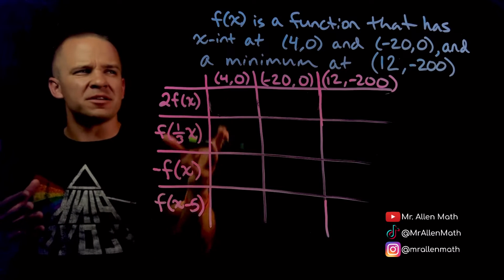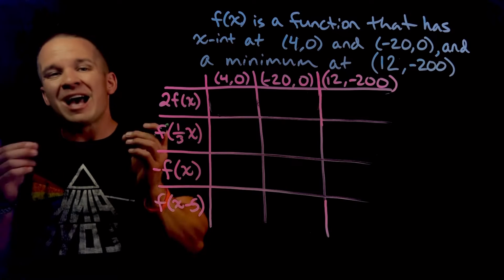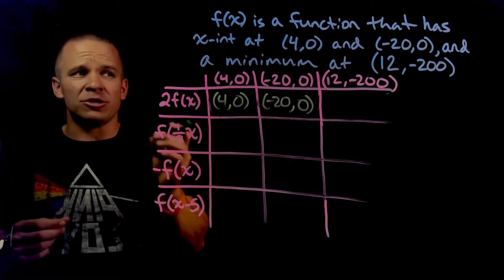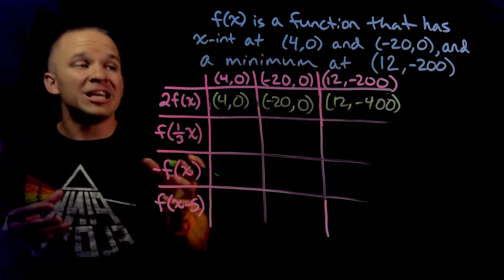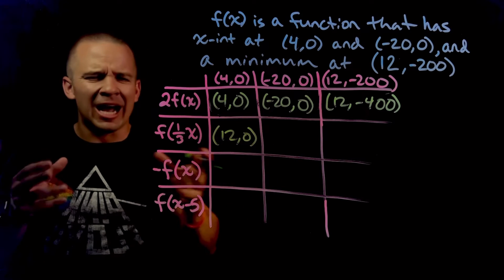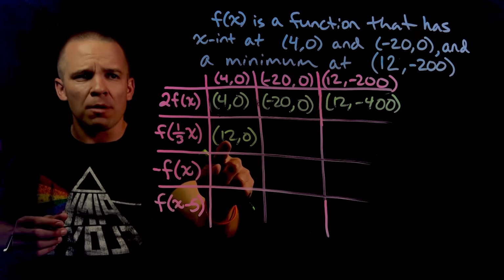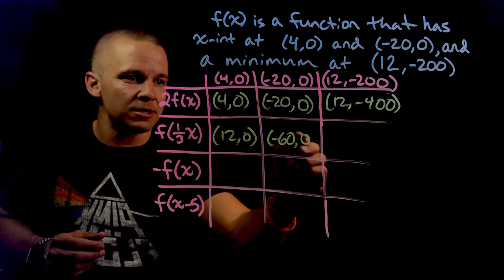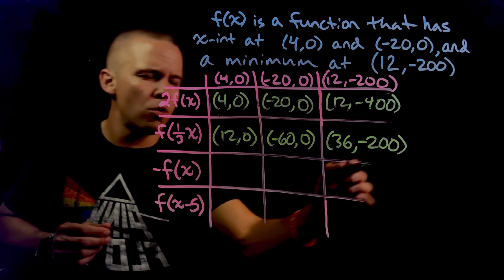Function Transformations with Ordered Pairs (Part 1 of 2)